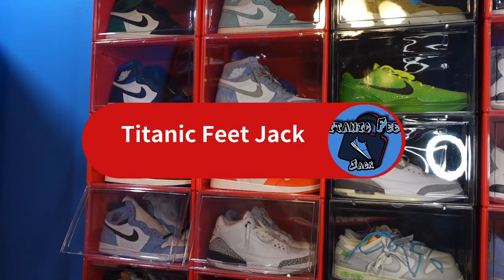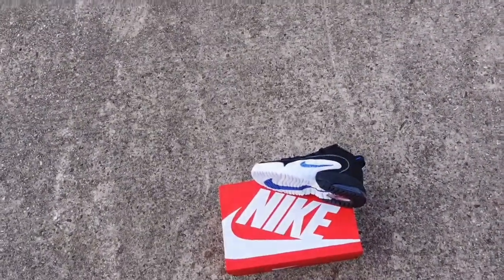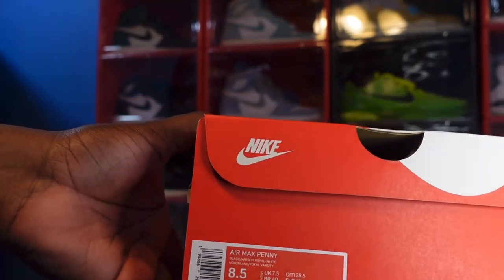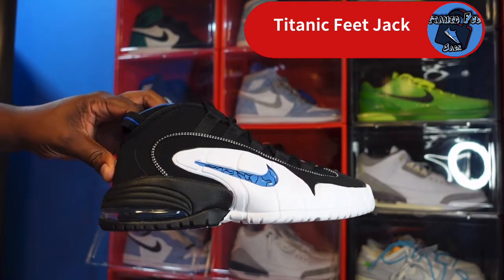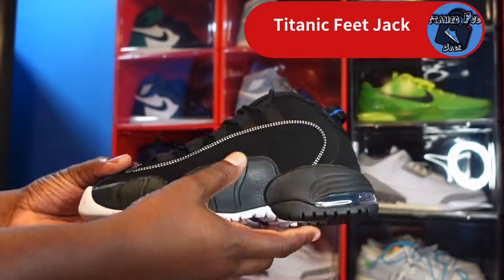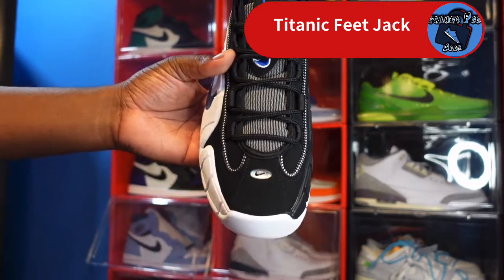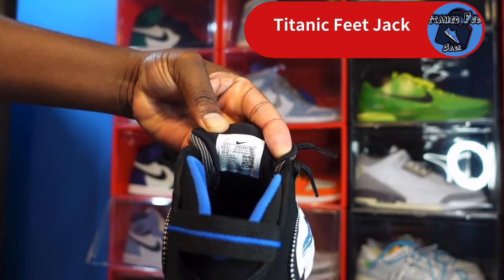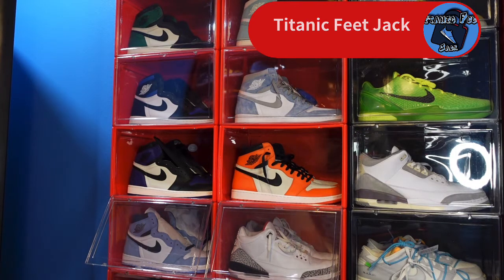NIKE AIR MAX PENNY 1 “ORLANDO” 2022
TitanicFeet Jack
190 Belle Terre Blvd. no. 2753